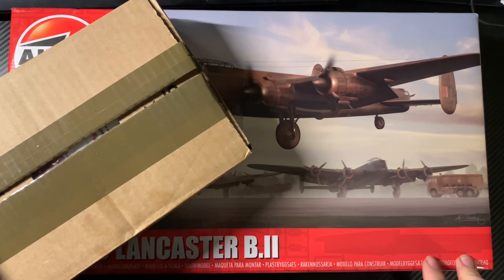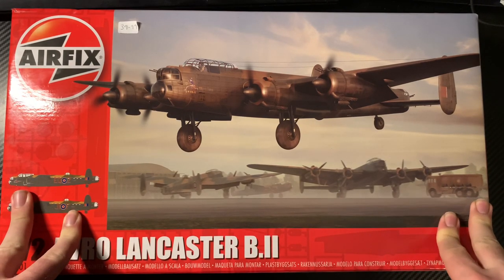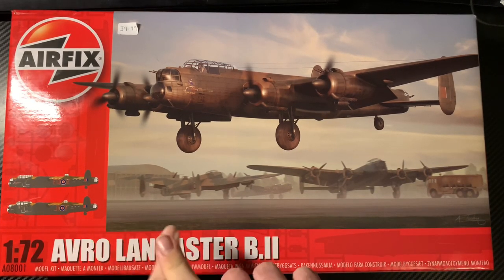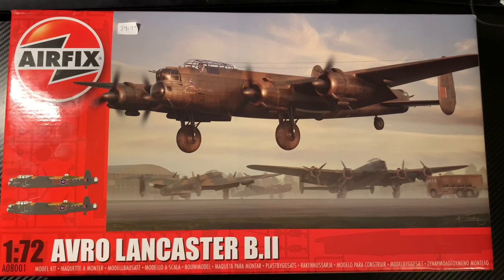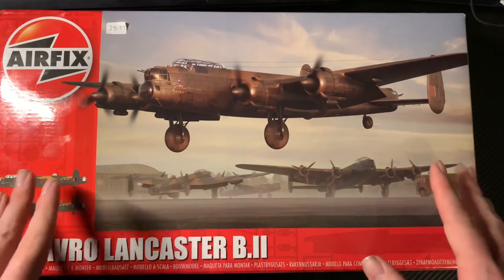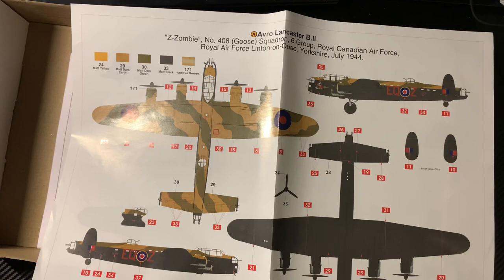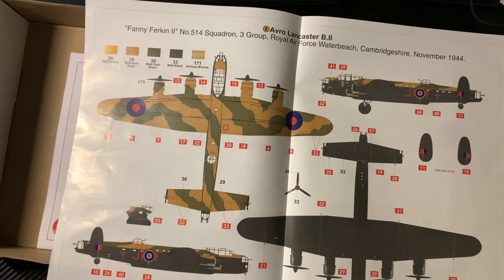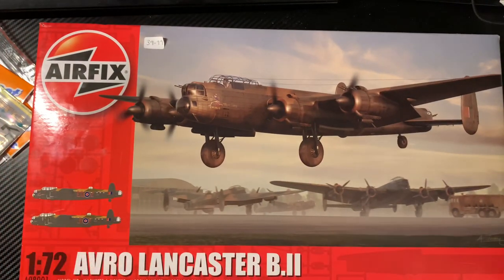A Look at the Airfix 1:72 Avro Lancaster B.II plus upgrade sets!